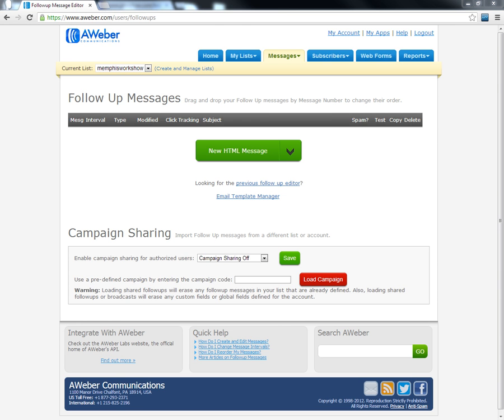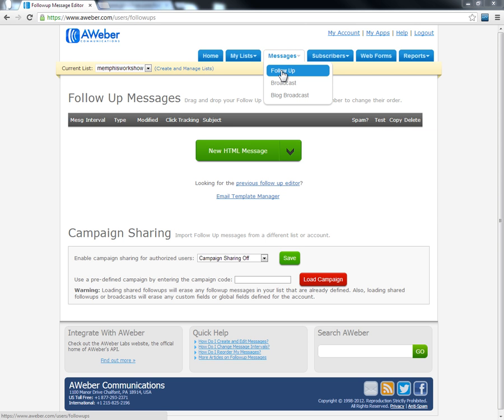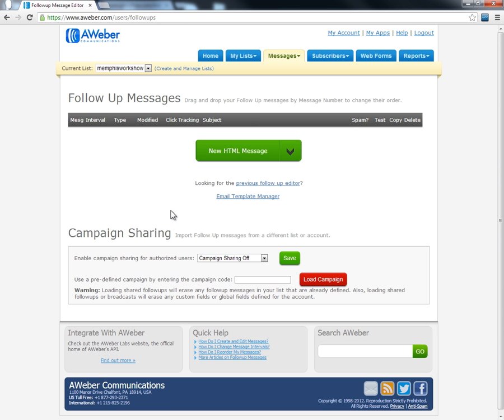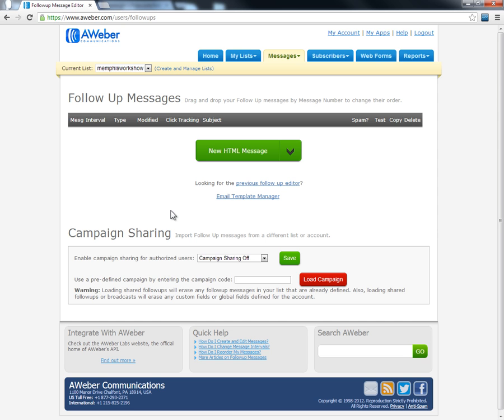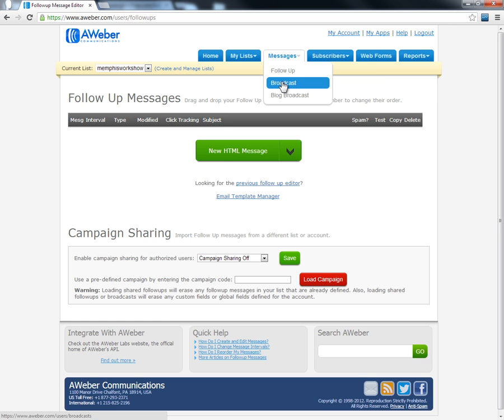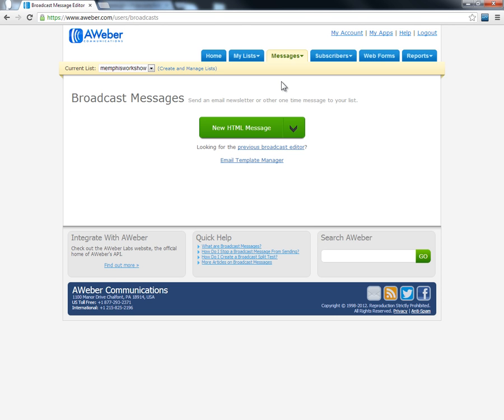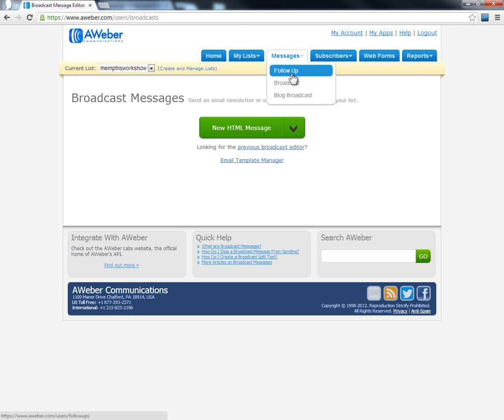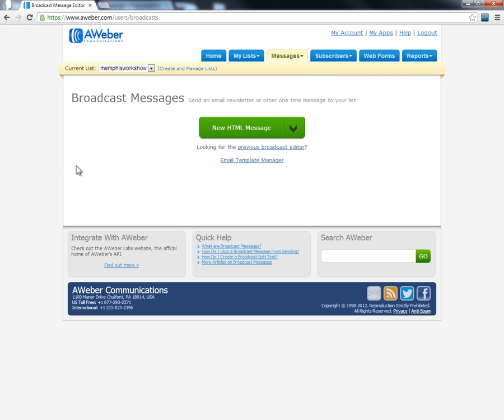09 List Automation